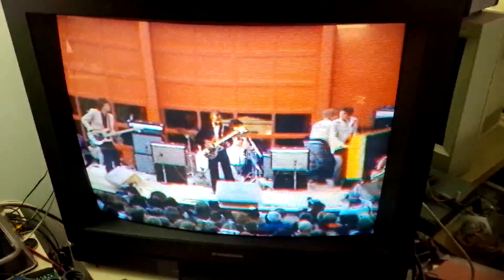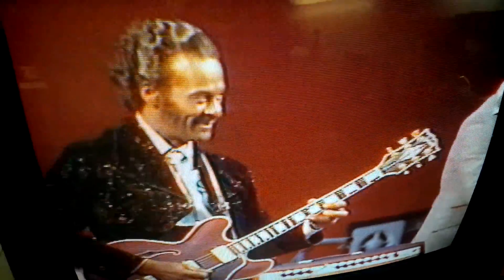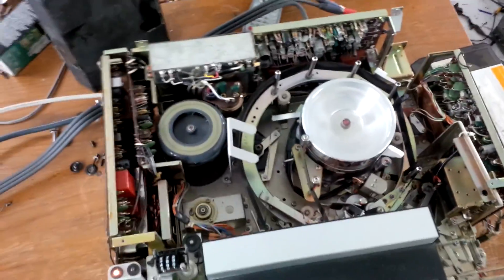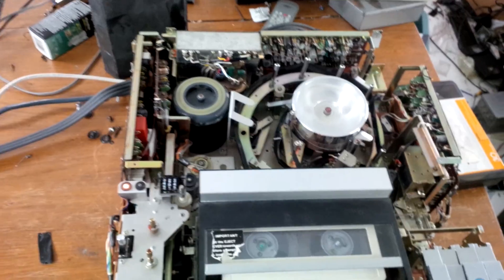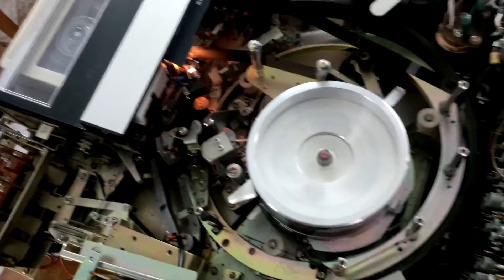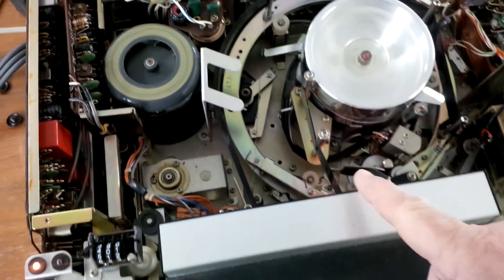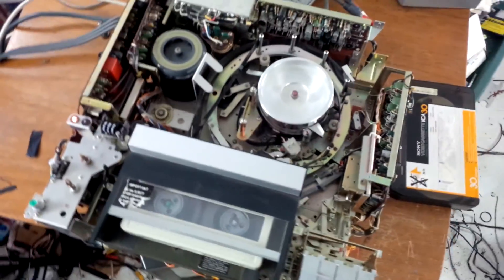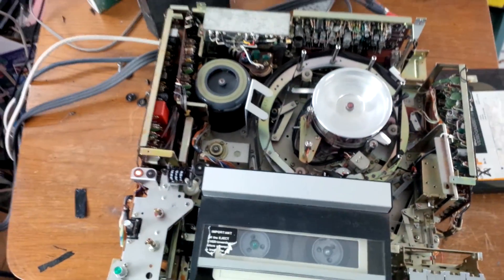umatic vcr chuck berry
Check this out. This is the original tape I have of Chuck Berry playing in the acient old Sony 3/4" Umatic video deck. The deck was all gummed up by sitting, and I had to tear it all apart to get it to play.